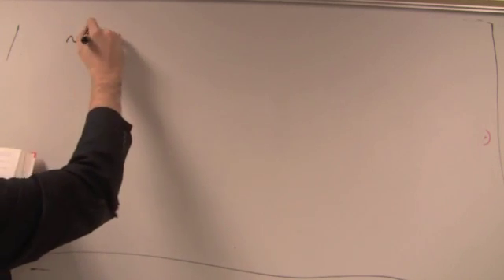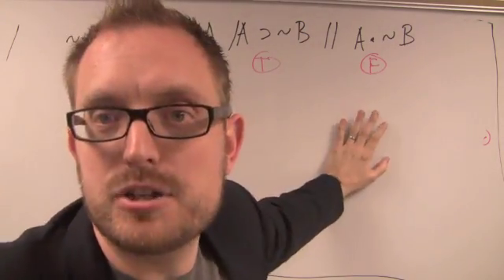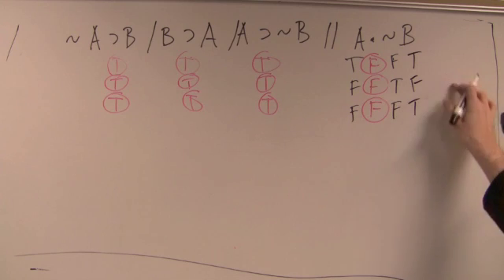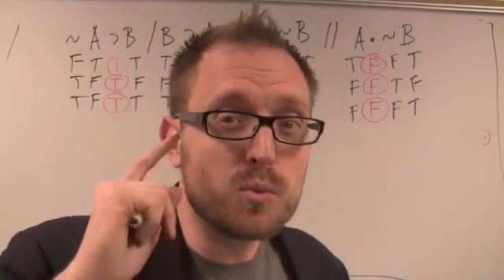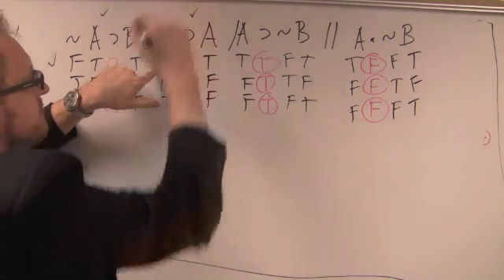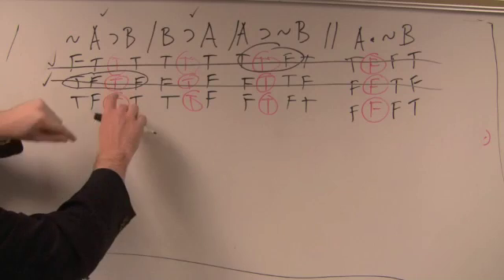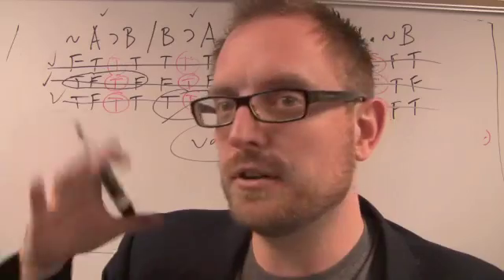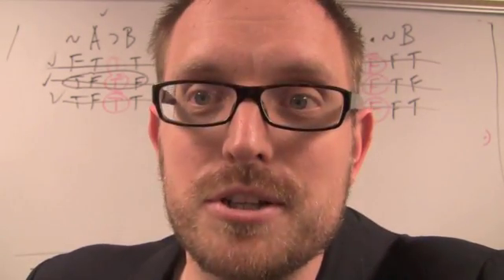Indirect Proofs in Propositional Logic Part 2